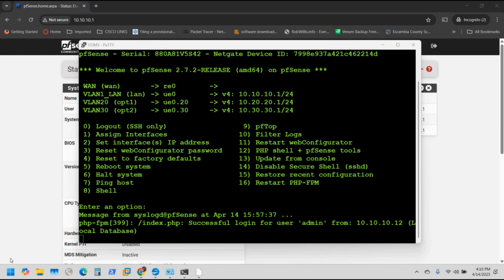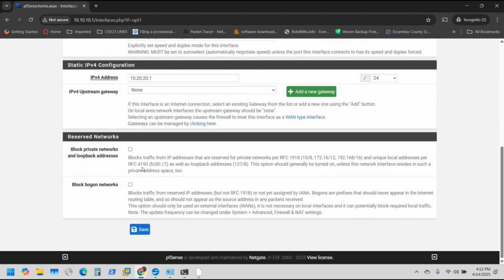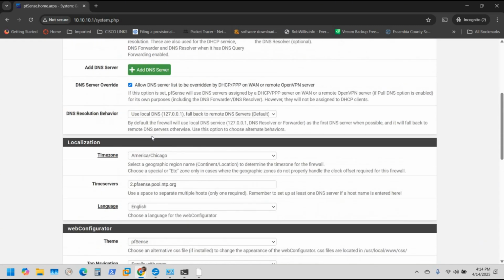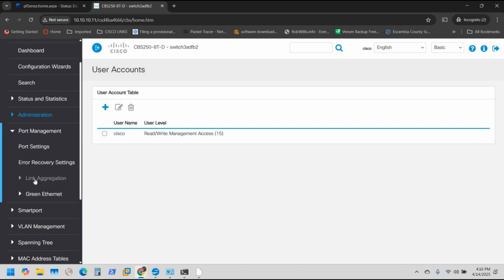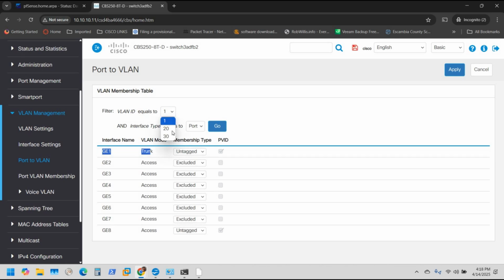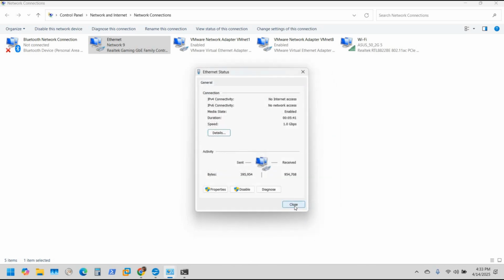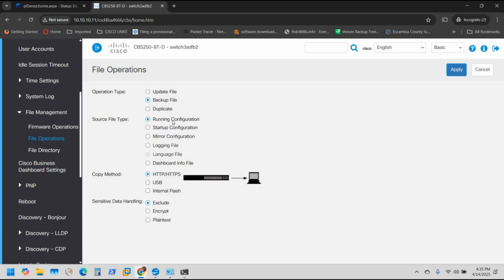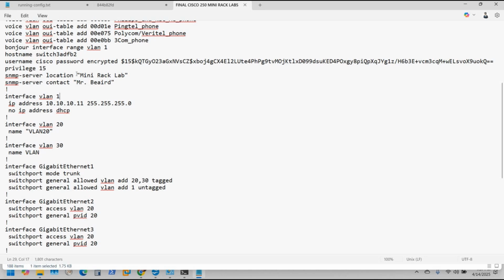Mini Rack Lab Setup For pfSense & Cisco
pfSense installed on Dell Wysebox with USB to Ethernet adapter (Amazon Brand).
Cisco 250 - CBS250-8T-D